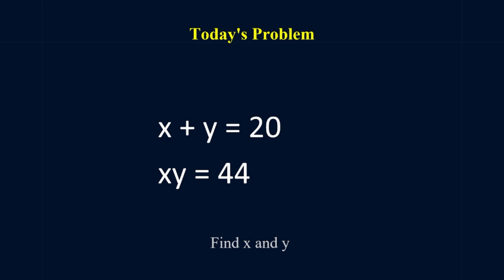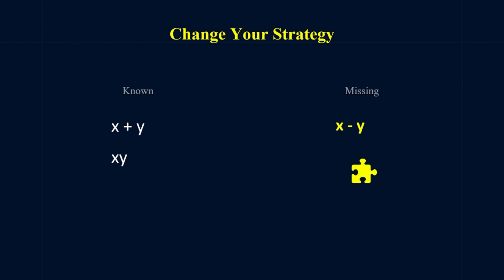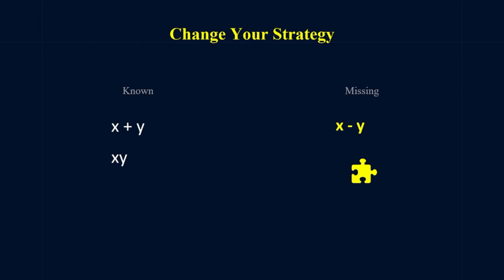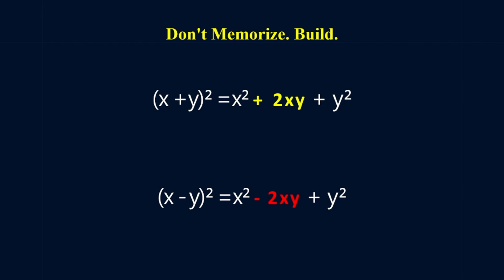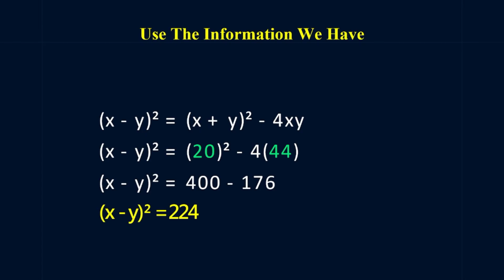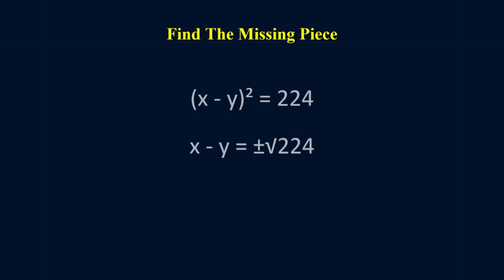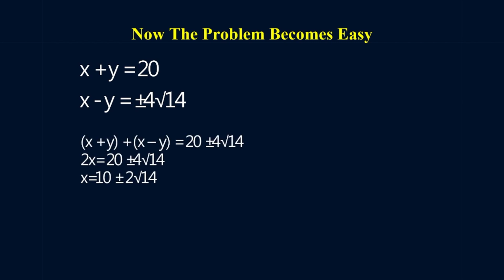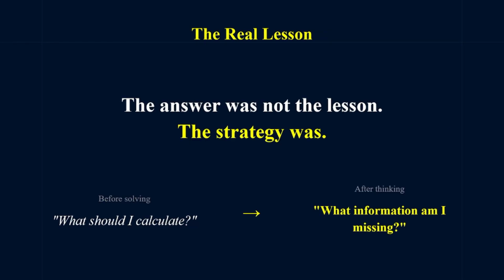Stop Using Substitution. There's a Faster Way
This problem looks like a standard quadratic equation.

That's why most people solve it the slow way.

In this lesson, you'll learn a different approach—one that starts by asking what information is missing instead of jumping into calculations.

Rather than using substitution or building a quadratic equation, we'll use the relationship between the sum, the product, and the difference to solve the problem quickly and elegantly.

In this video, you'll learn:
• How to recognize the key missing information
• How to connect x + y, xy, and x − y
• Why understanding structure is often more powerful than computation
• A problem-solving habit that applies far beyond this single question

At SolveLab, we believe:

Structure First.
Equation Second.

Challenge:
Can you solve the same problem if x + y = 14 and xy = 40?